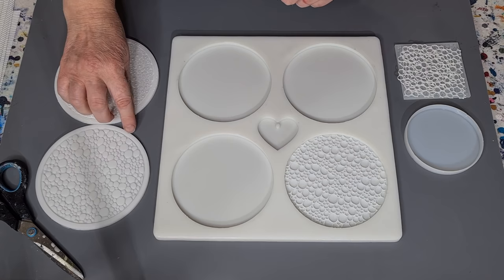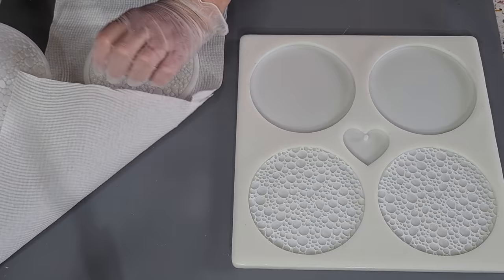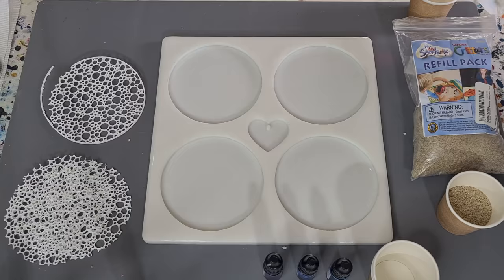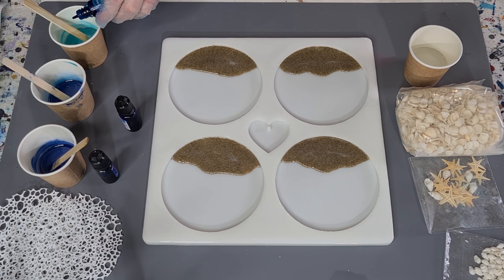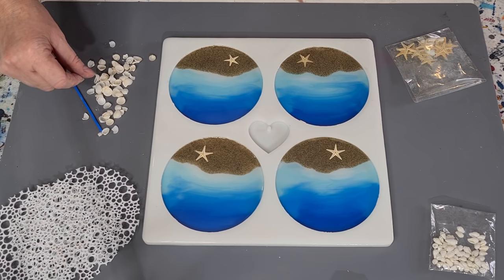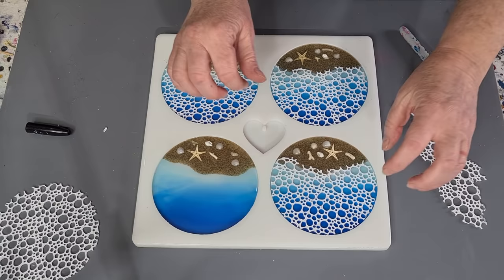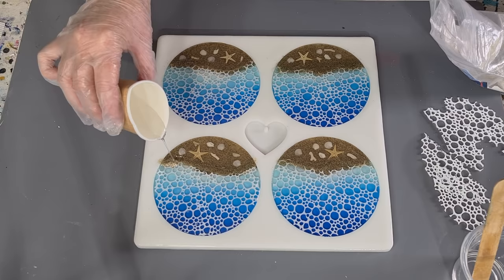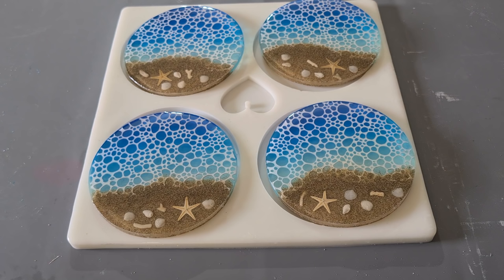#1365 Incredible Sea Foam Beach Resin Coasters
Resin beach coasters
I used Platinum 360+ resin to make these gorgeous coasters.